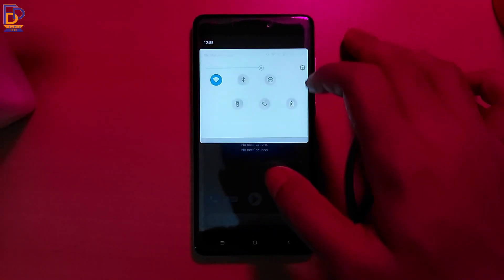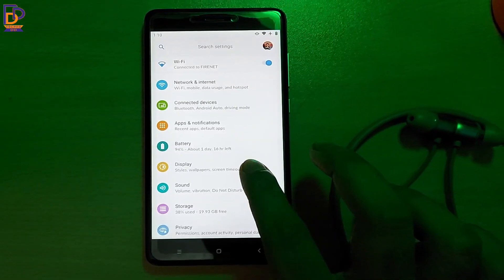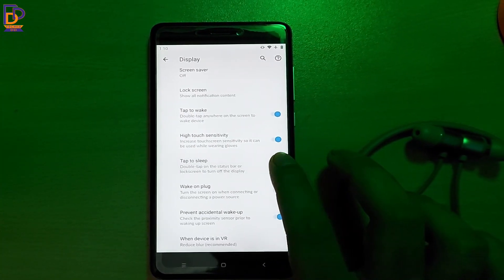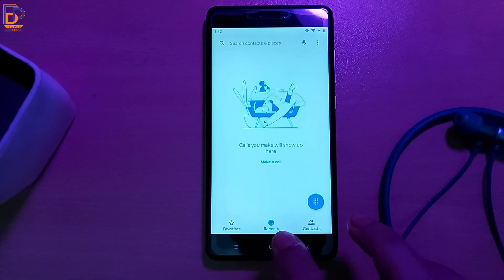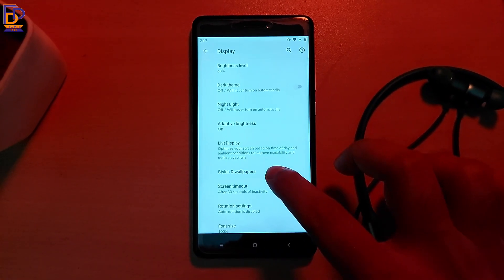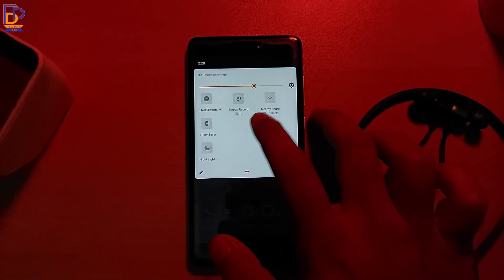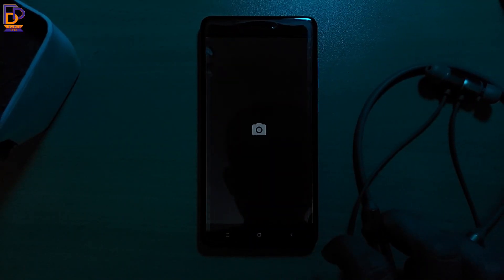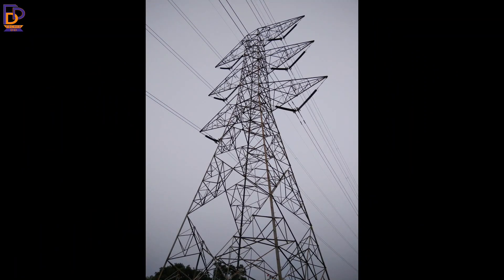Android 11 in Redmi Note 4!!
Redmi Note 4 was launched in 2017 and it was one of the most popular budget smartphone Xiaomi has ever made. But with the passage of time, Xiaomi has also stopped providing updates on this device. So, I have downloaded and flashed Pixel Experience ROM and bumped the Android version to 11 to check how this device performs in 2021.